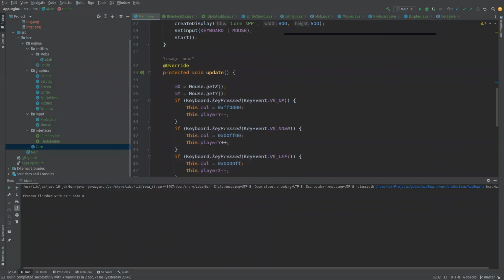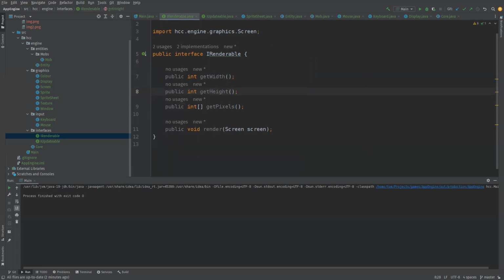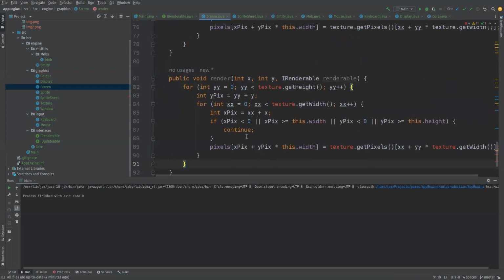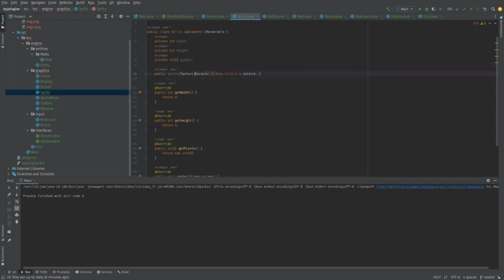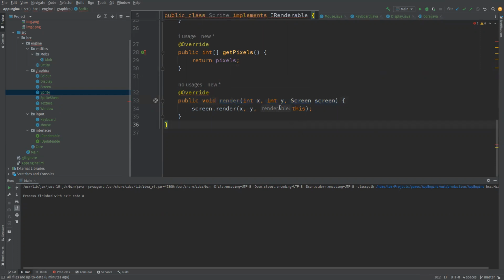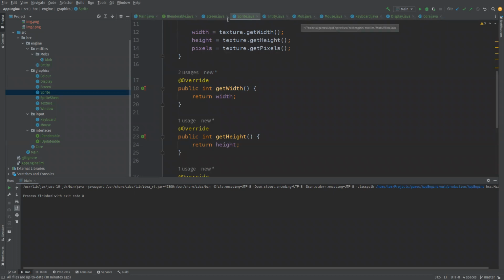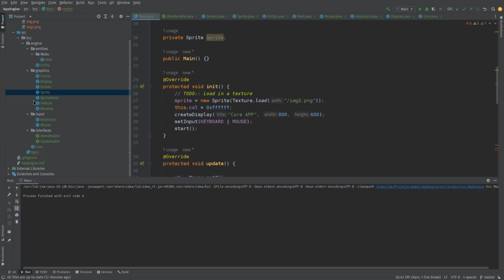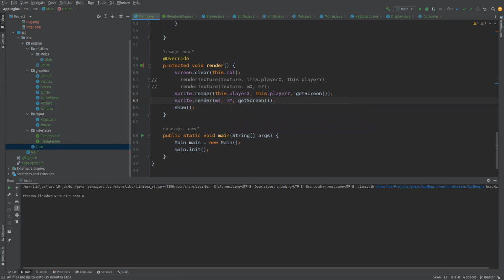Java Swing - Programming and Chill (Sprite rendering refactor)